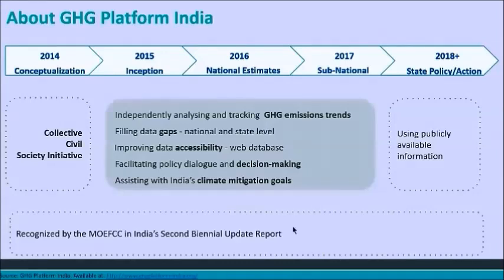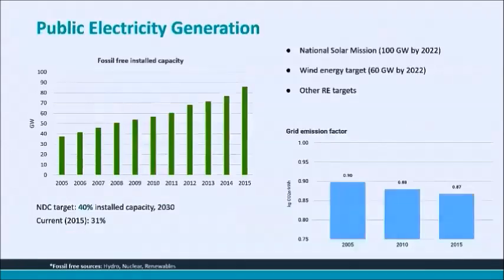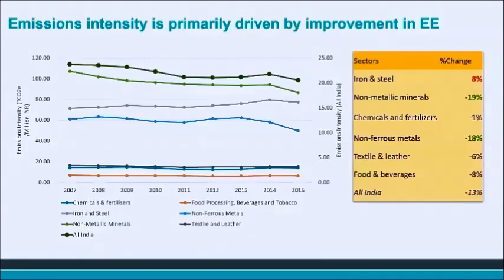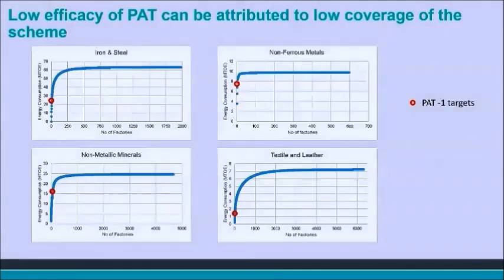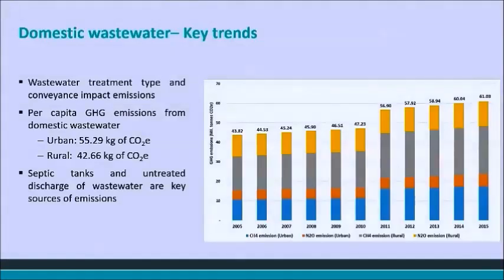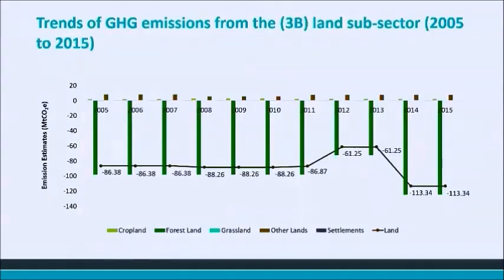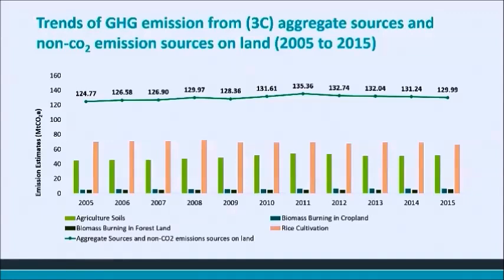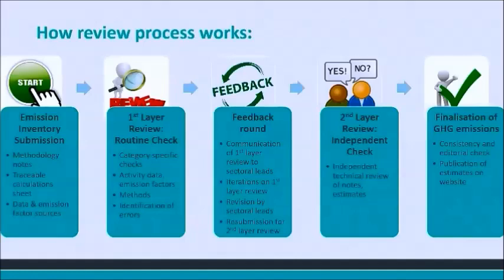India’s GHG Emissions Trends & Indicators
CSTEP, on behalf of GHG Platform India, has hosted the webinar to discuss the trends in GHG emissions from key economic sectors--Agriculture, Forestry & Other Land Use (AFOLU), Energy, Industry, and Waste. The webinar highlights how these trends relate to India’s climate policy and related targets, with reference to indicators like emissions intensity of GDP and emissions per capita, at the national level. It features researchers and experts from GHGPI partners (CEEW, CSTEP, ICLEI South Asia, Vasudha Foundation, and WRI India).